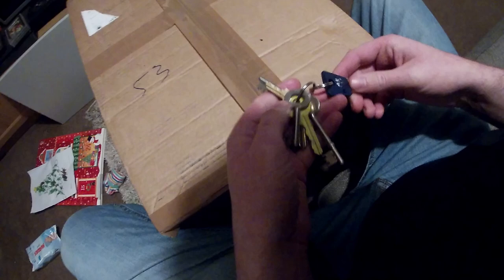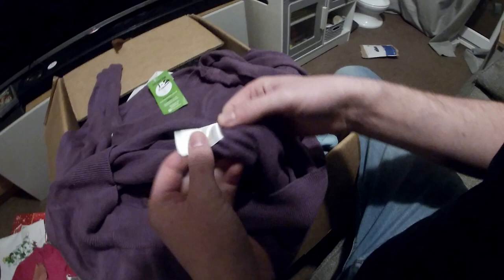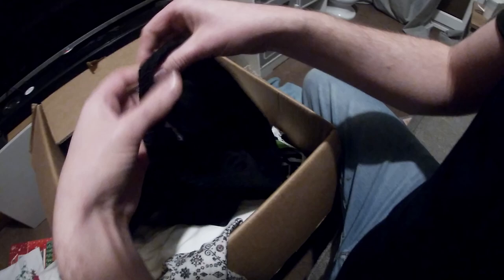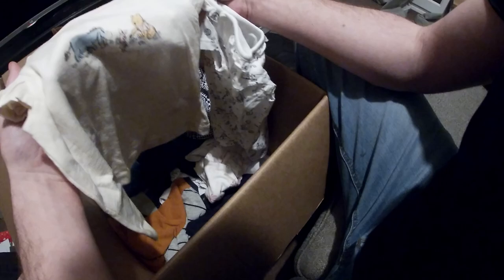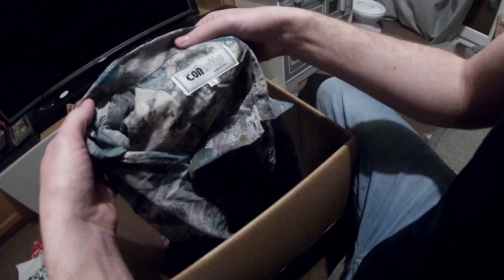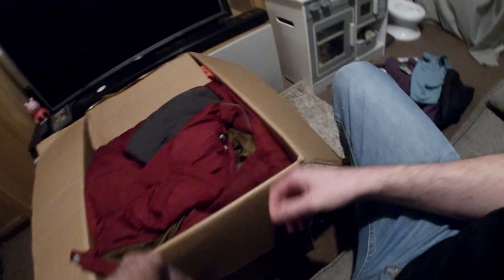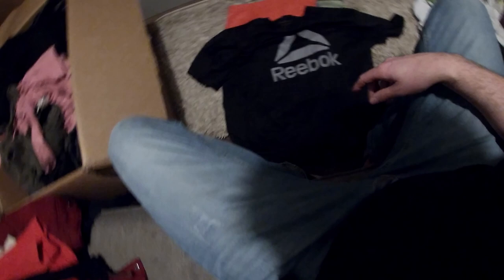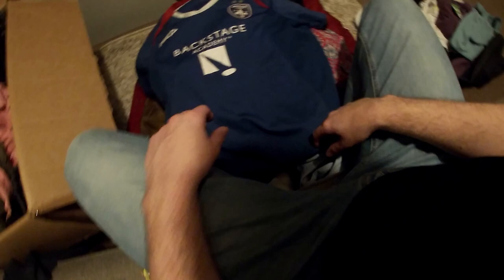Is Bulkmedia Worth It?